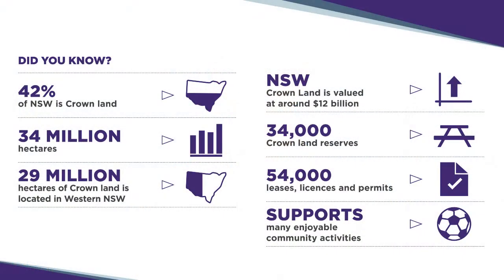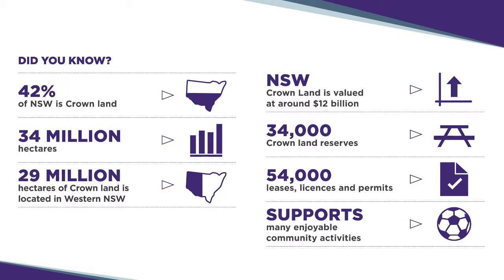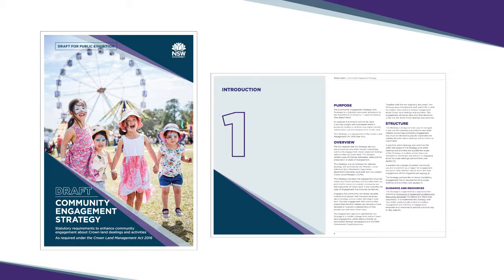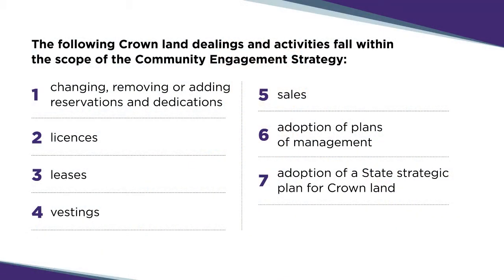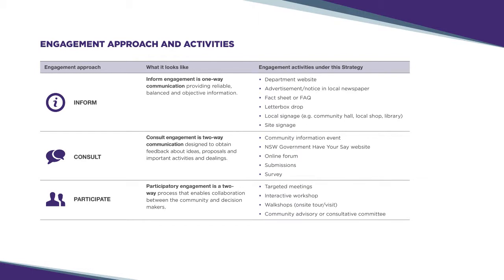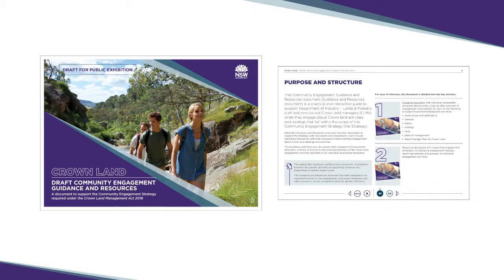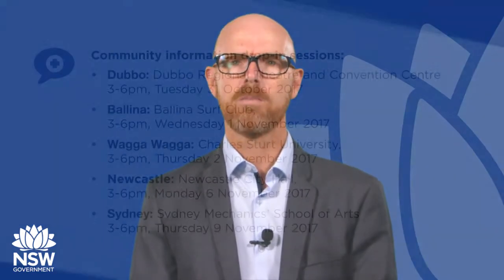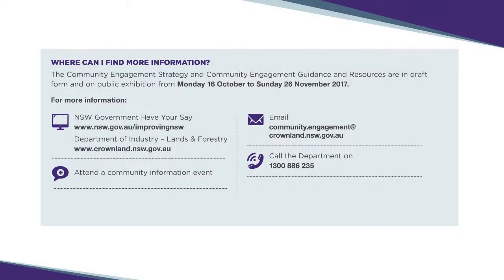Minister Toole on NSW Crown Lands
Watch this webinar with Minister Paul Toole on how Crown Land in NSW is changing for the better.